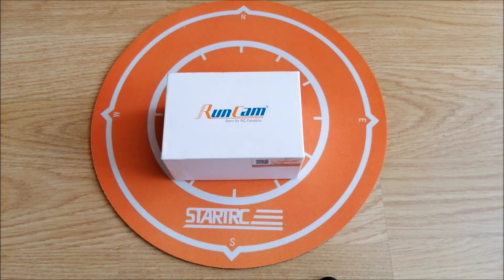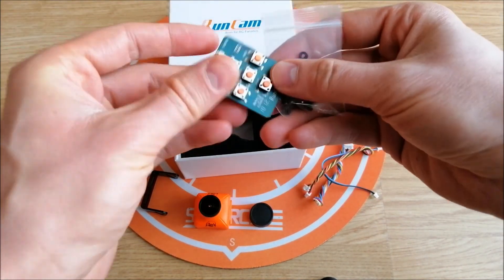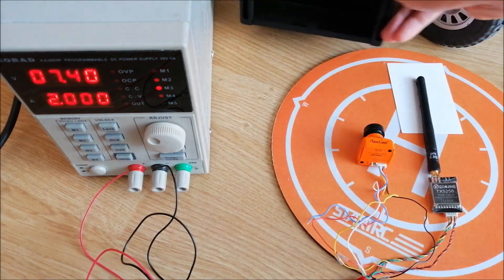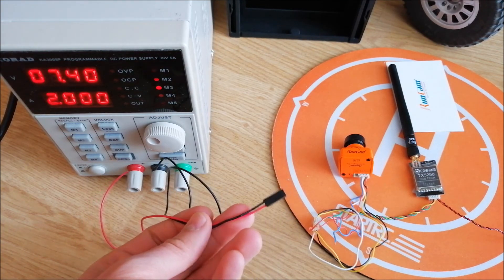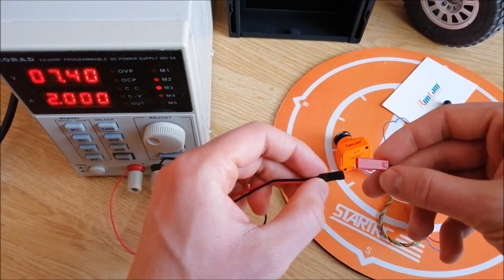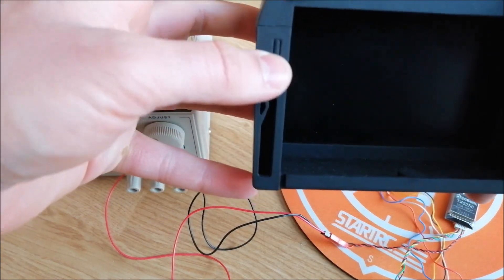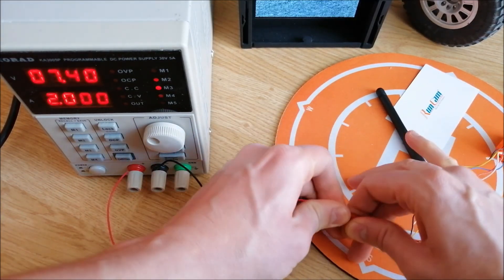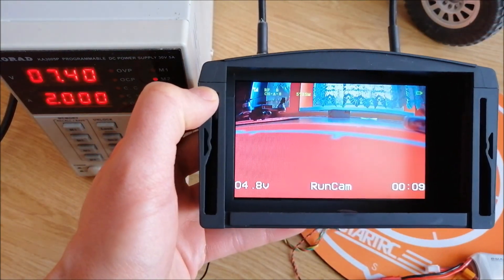RunCam Eagle2 Pro - unboxing, first run, getting the camera preview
In this video I'll show you step by step how to connect the RunCam Eagle2 Pro camera and get preview from it. Electronic components
1. RunCam Eagle2 Pro camera
2. FPV 5.8 GHz Transmitter
3. FPV EV800D Goggles